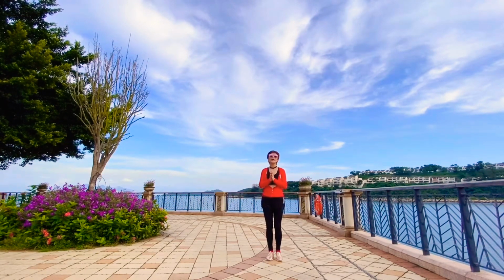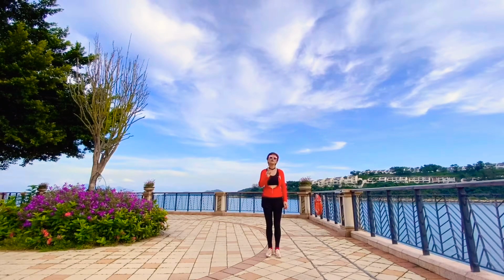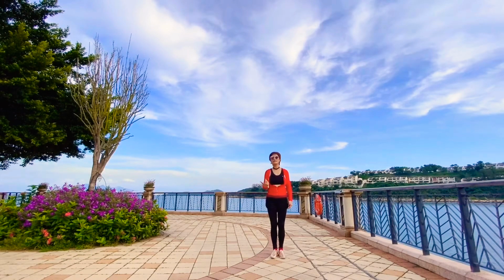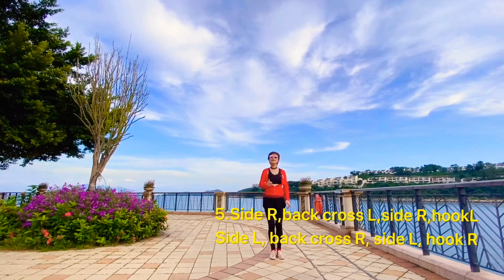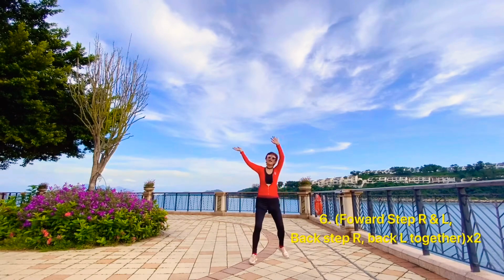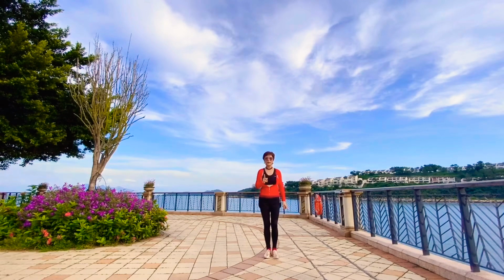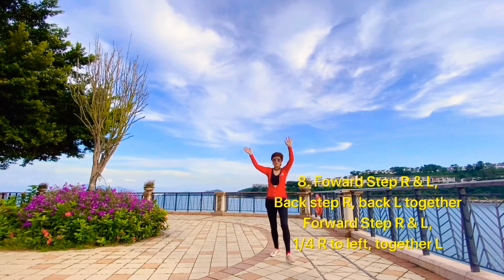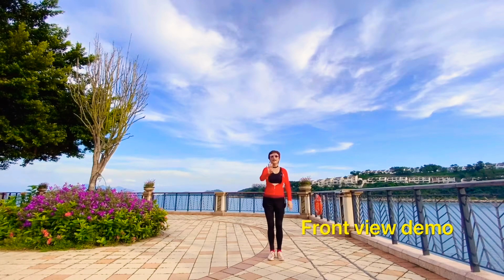‘Time to Party’ Line Dance Tutorial「開心派對」排舞舞步示範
Happy Dance

‘Time to Party’ Line Dance
「開心派對」排舞
Choreographed & Demo by Betty Dance
at Discovery Bay, Hong Kong
September 2020

Betty-Associate Degree and Licentiate Degree of Line Dancing, Qualified Teacher of Line Dancing (International Dance Teachers’ Association, UK)

LINE DANCING IS GREAT FUN AND MAKES PEOPLE HAPPY.

「用舞步帶你遊美麗的香港」系列
‘Footprints Dance to rediscover Beautiful Hong Kong’ Series
Let’s all stay positive, healthy & happy